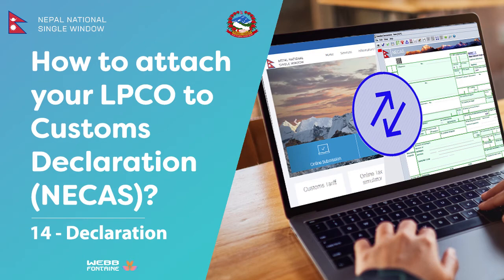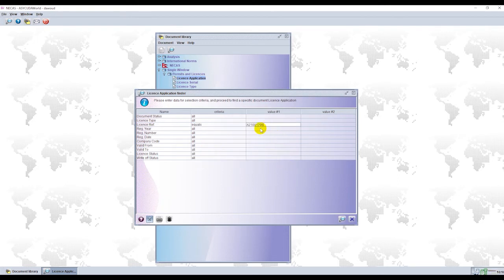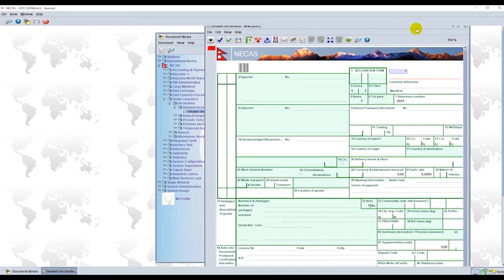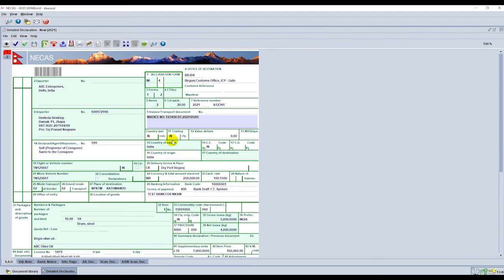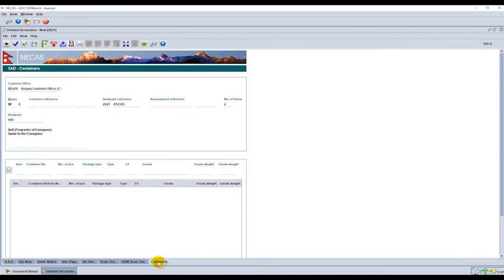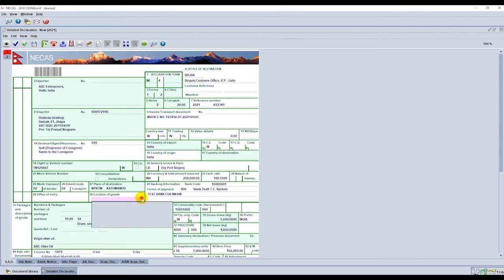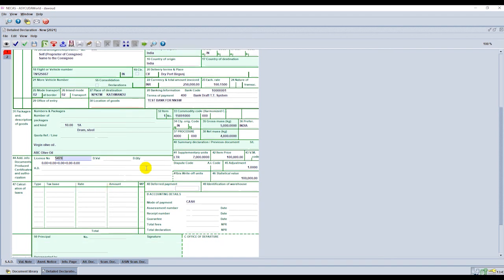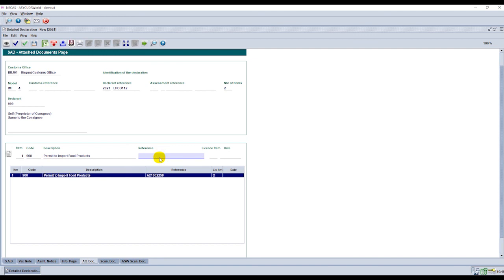14 - How to attach your LPCO to Customs declaration (NECAS)?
Steps to attach an LPCO from NNSW to Customs declaration in NECAS.